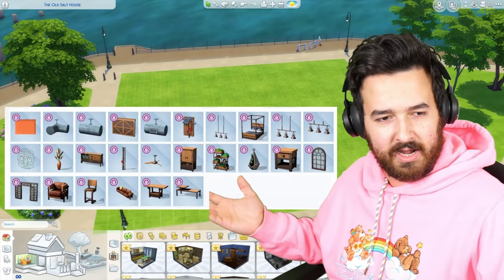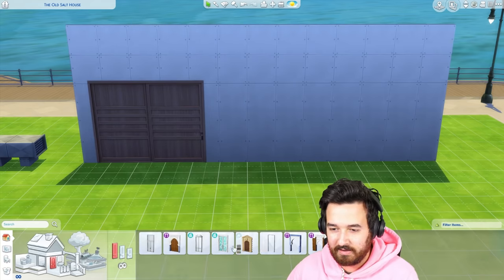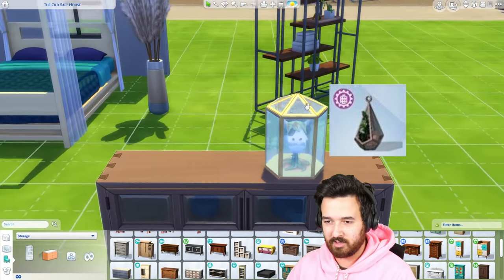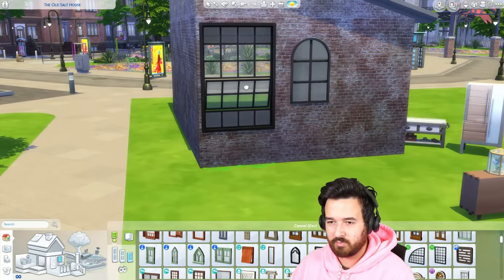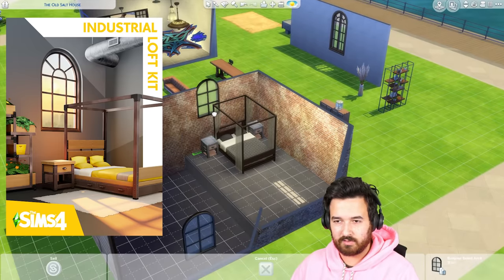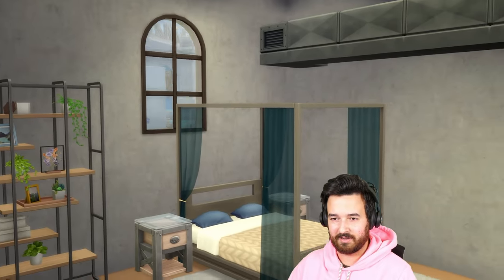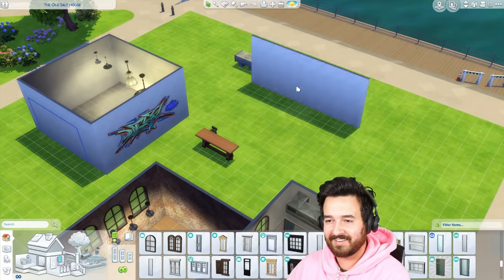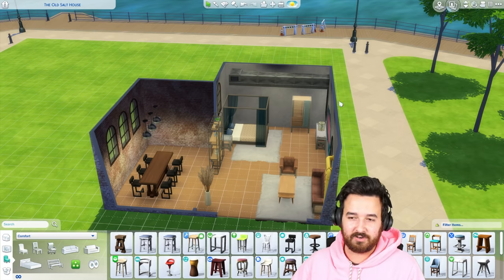I think there's a better way to make Kits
There's a new Sims 4 Kit coming out, but I'm still not sold on the idea of Kits. I think there's a better way to do this.

00:00 Intro
2:59 Items we already have
5:58 Building a loft
14:28 Conclusion & how to make Kits better